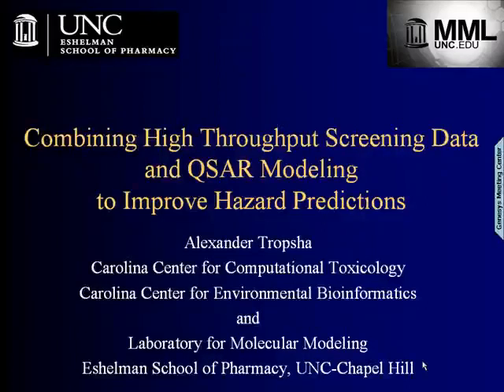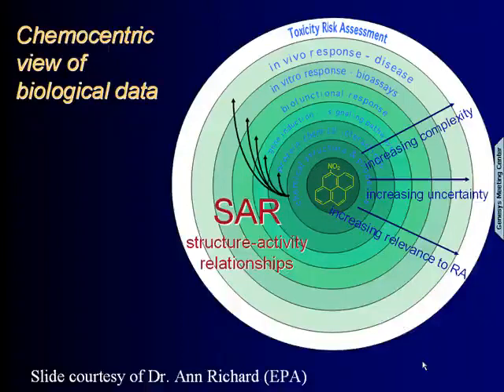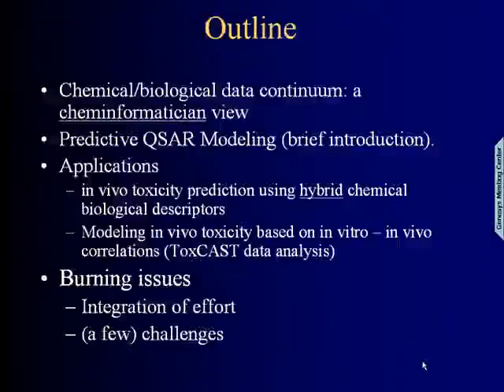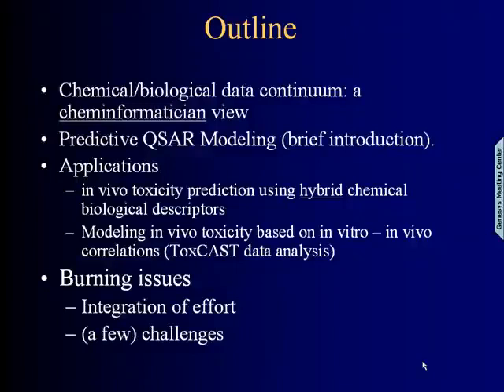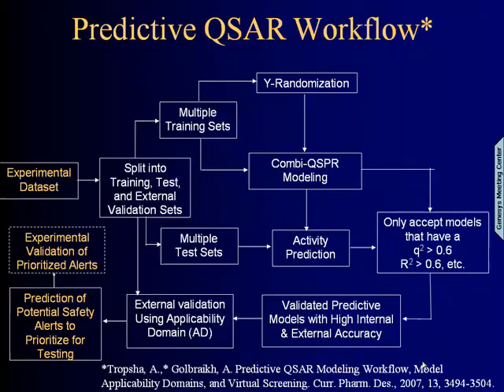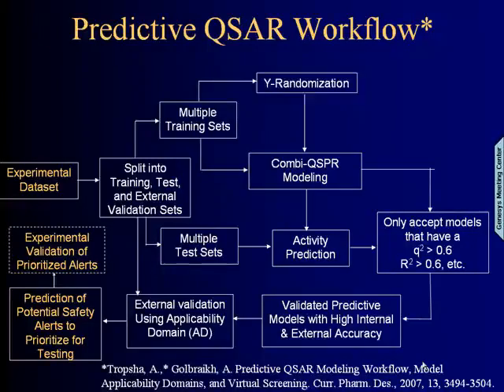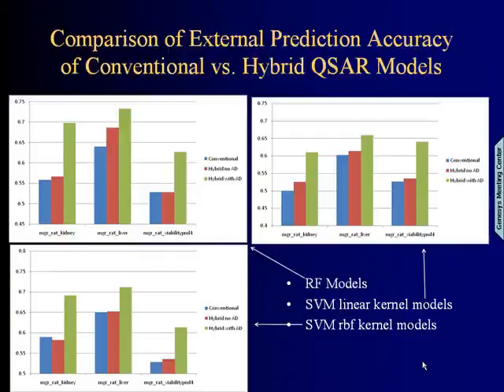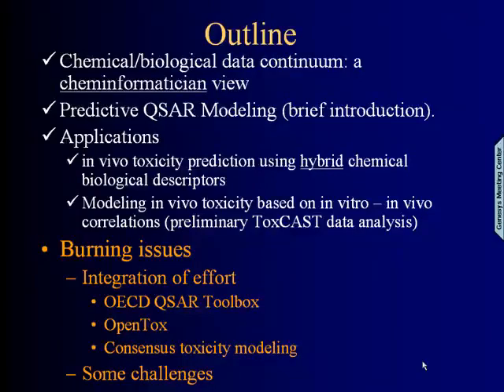Combining High Throughput Screening Data and QSAR Modeling to Improve...